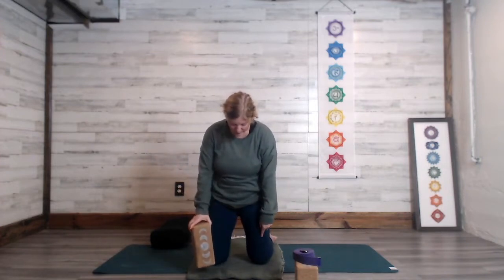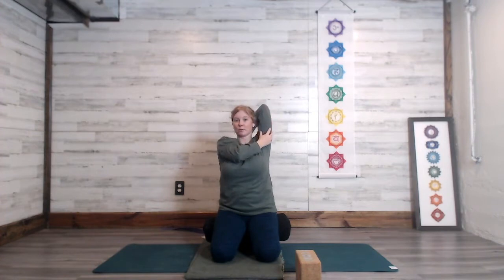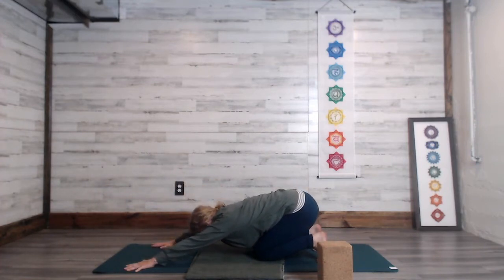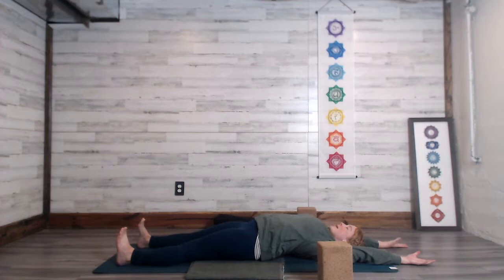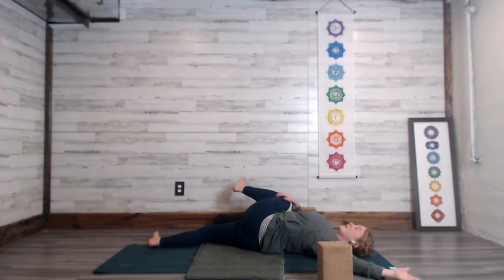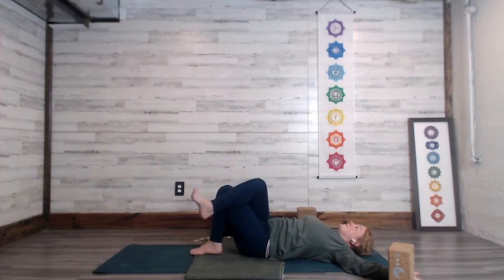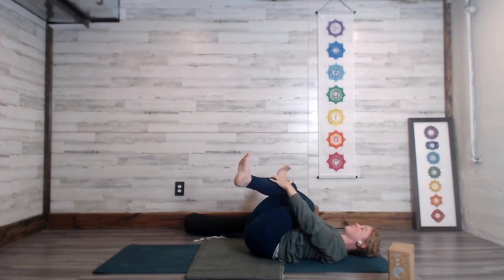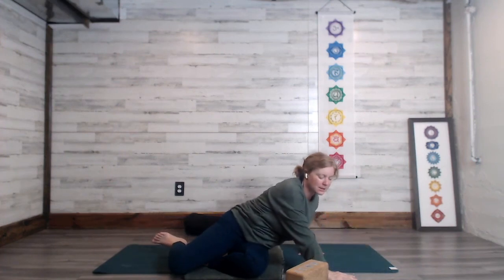35 Minute Gentle & Yin Yoga Practice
This 35 minute gentle and yin practice explores different aspects of the gomukhasana, the cow face pose.  The cow face pose is a symbol of humility and humbleness.  These qualities allow us to be present to the truth of where we are in any given moment.

This gentle practice will explore different variations of the pose including hero pose with the cowface arms, a table top flow with cowface legs and a reclined cowface pose.

RECOMMENDED PROPS
1. Two blocks
2. Blanket
3. Bolster
4. Strap

**The techniques and suggestions presented in this video are not intended to substitute for proper medical advice. It is important to consult your physician before beginning any new exercise program especially if you suffer from any specific diseases and/or injuries or if you are pregnant.